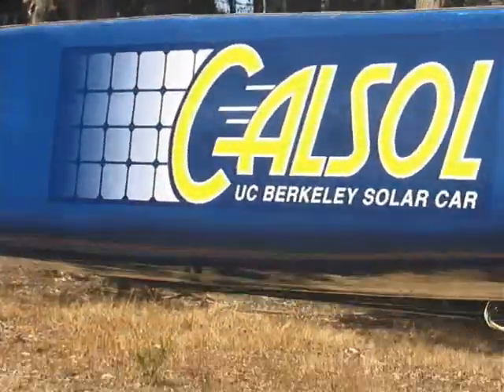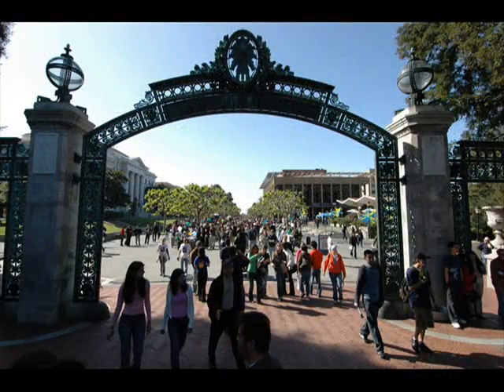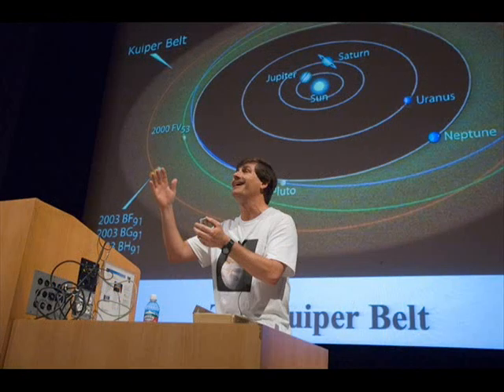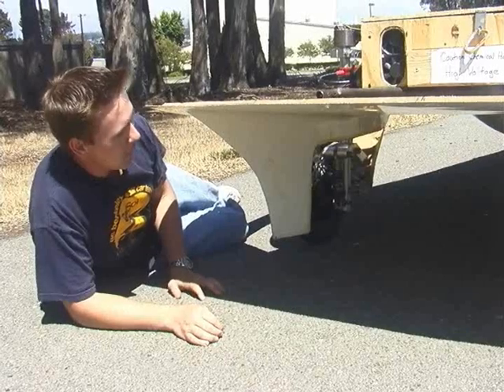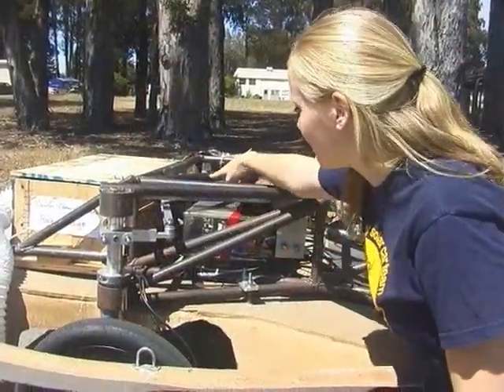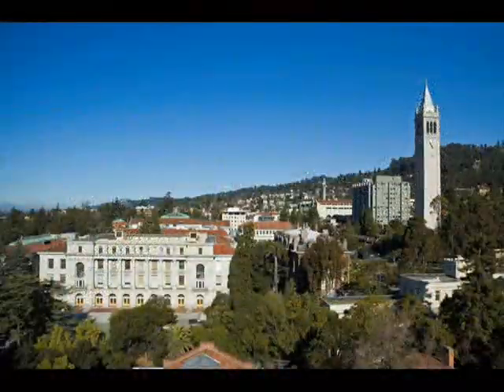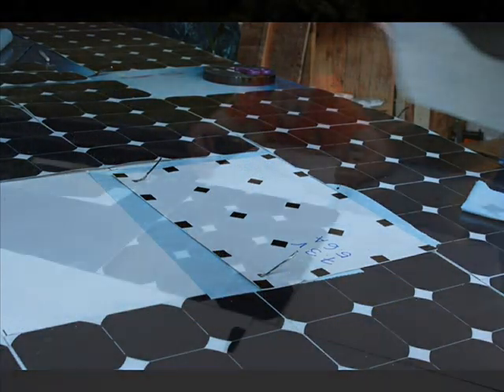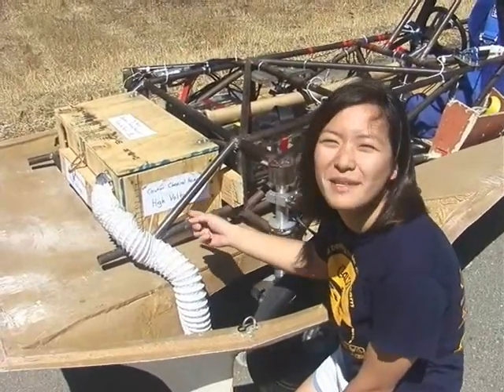CalSol solar vehicle team at UC Berkeley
Members of the UC Berkeley solar vehicle team (CalSol) give a quick description of their project, and talk about Cal.